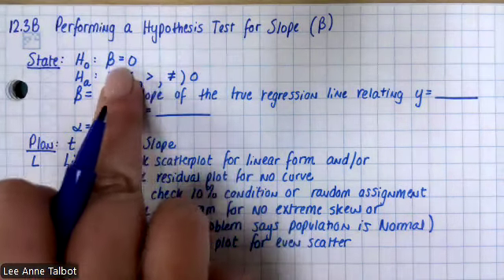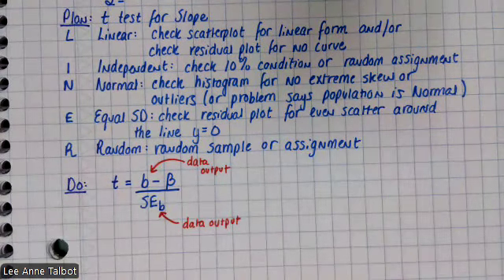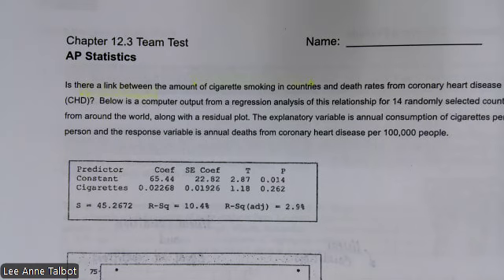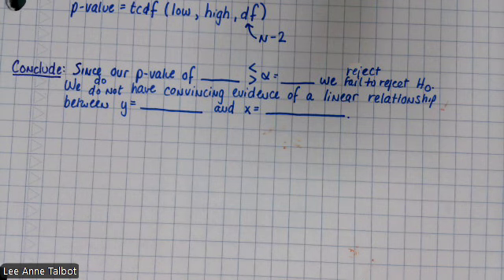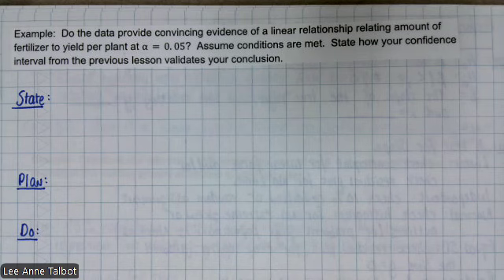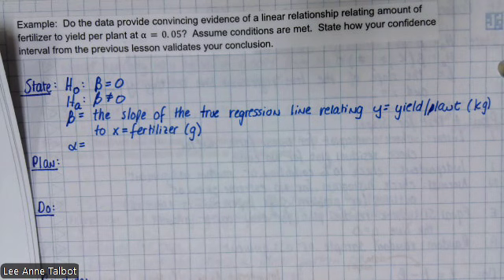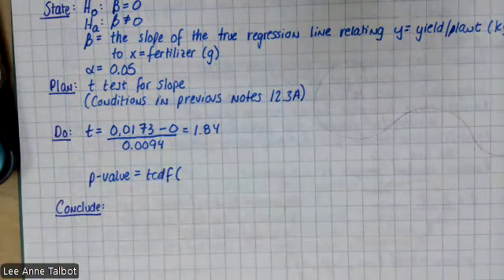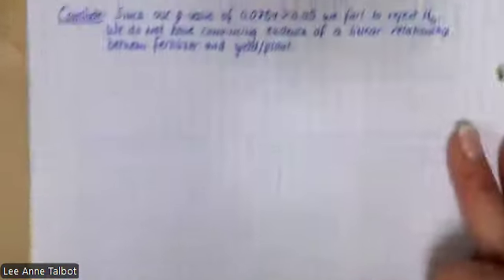4/22 - The Practice of Statistics 6e - T Test for Slope